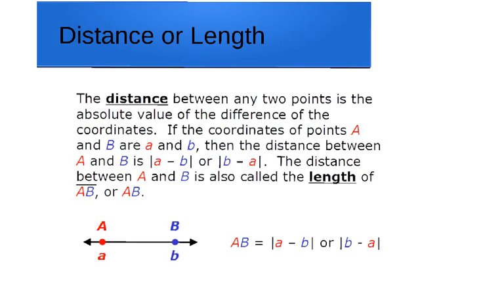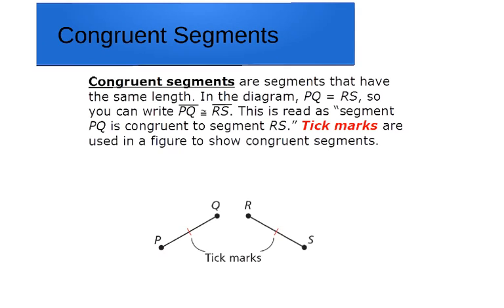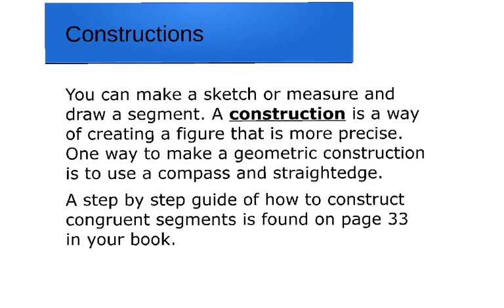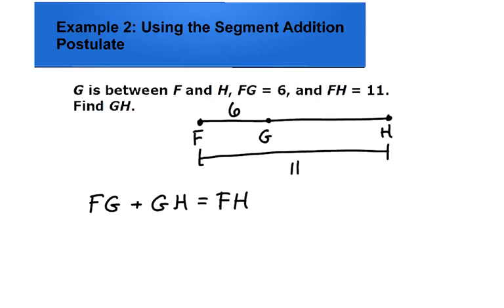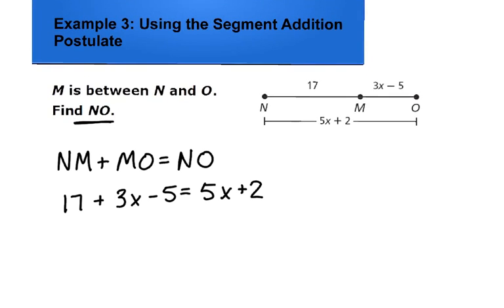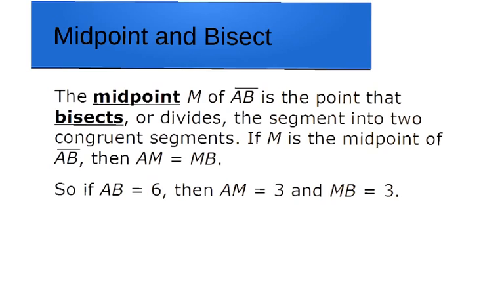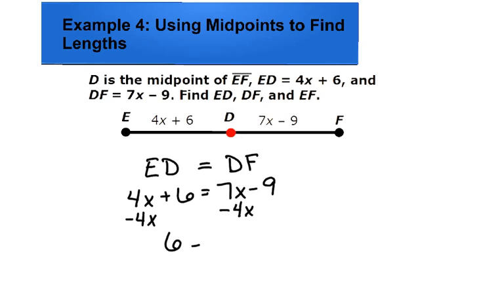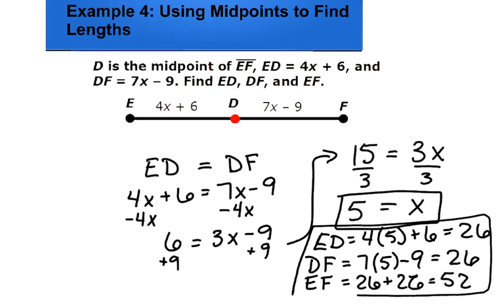Geom_Sec_0102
This is a video lesson for my Geometry students. This lesson is on Section 1.2 - Use Segments and Congruence.